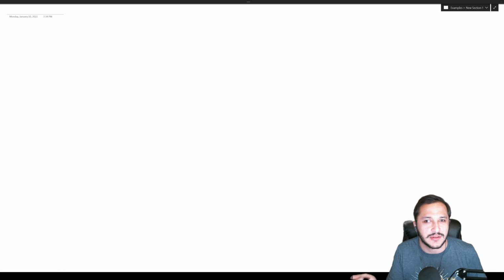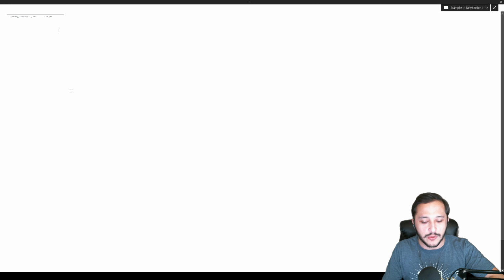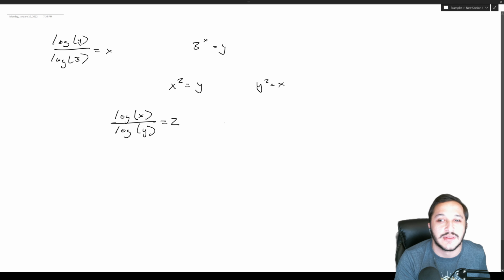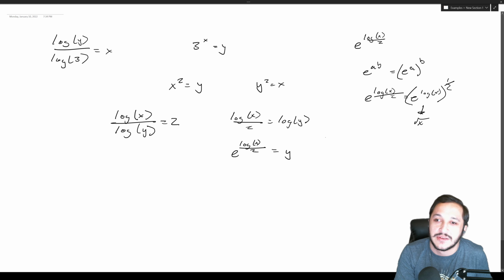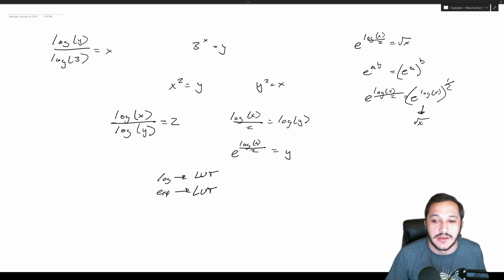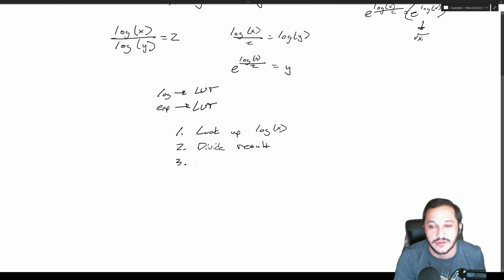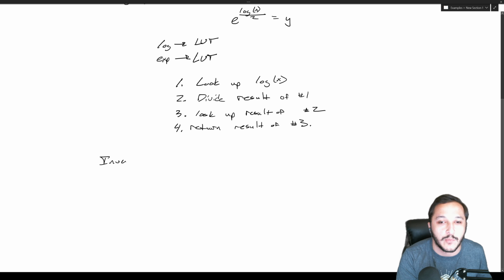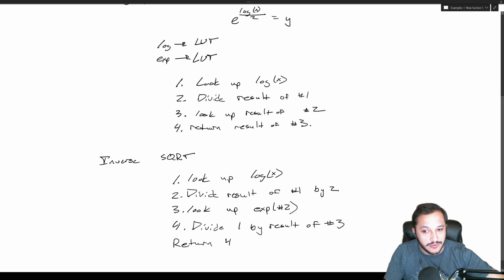A Thought Experiment in Efficient Square Root Calculation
To add to the simplicity of this method, dividing by two is simply a bit-wise shift right, meaning that this method of finding the square root uses 0 cycles on an ALU given that the chip has a LUT for logarithms and exponentials.